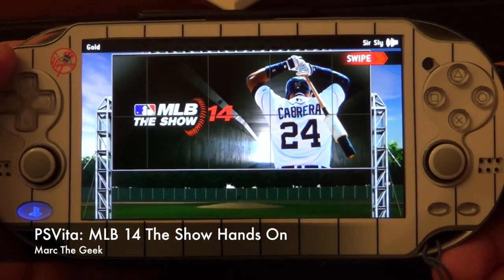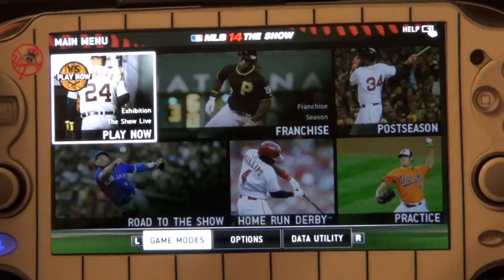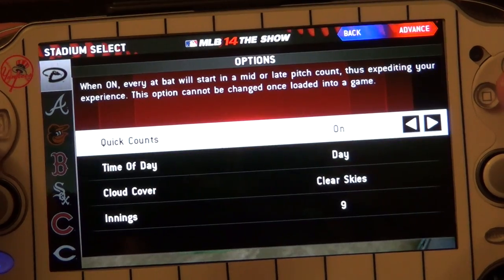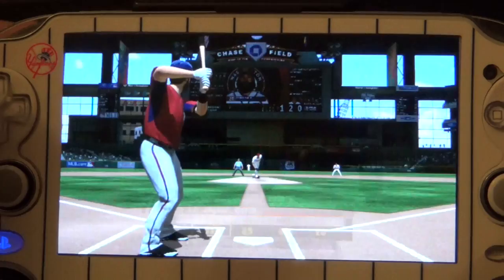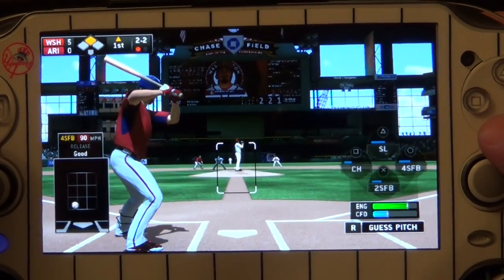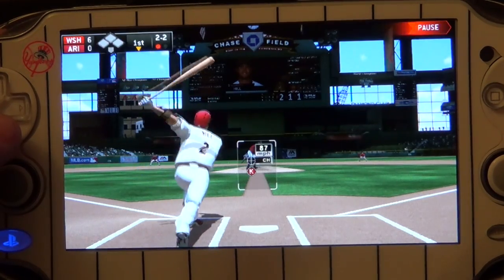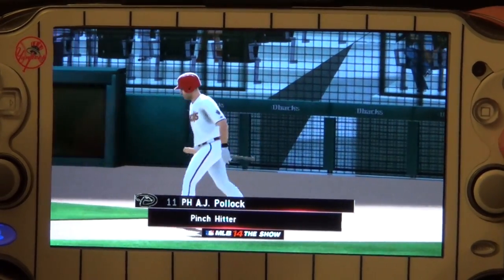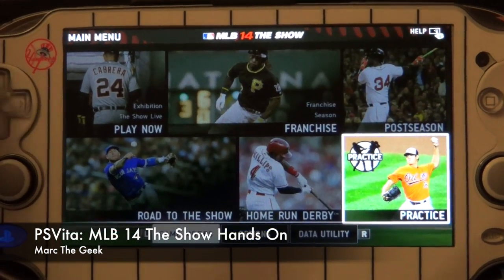PSVita: MLB 14 The Show Hands On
Here is MLB 14 The Show for the PS Vita. This is the digital copy which is $35.99 at PSN and it's 3.3GB large. I show the trophies and I also show the new Quick Count feature. I hope you guys like the video.